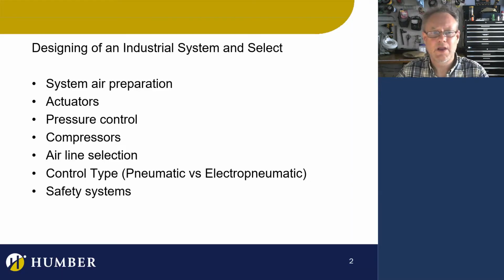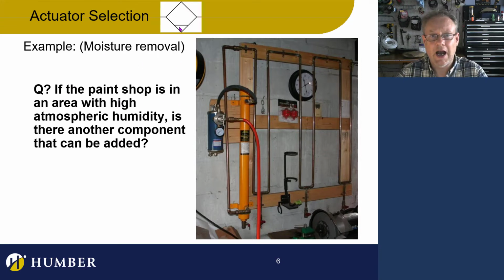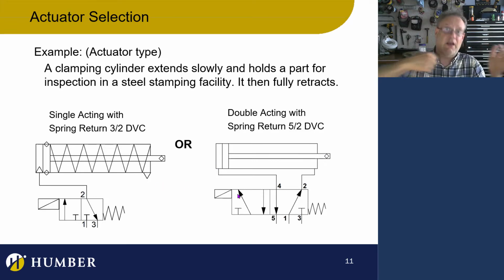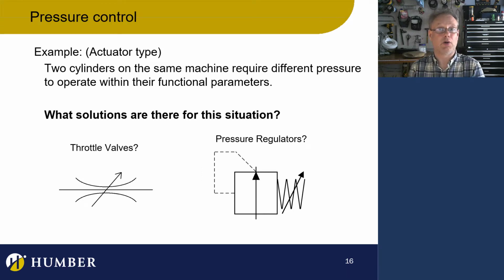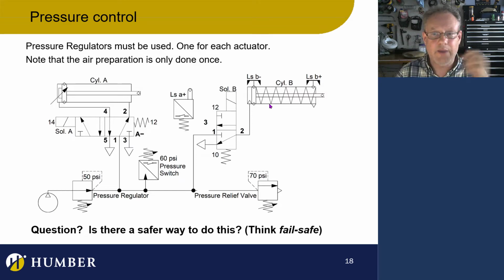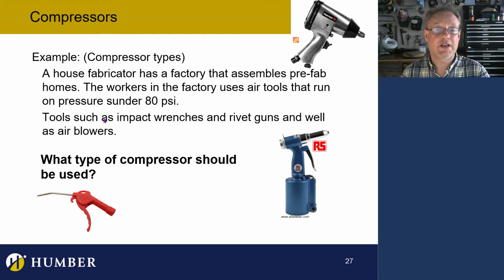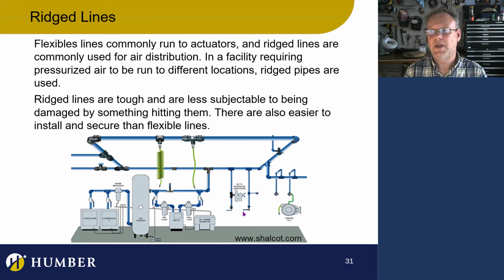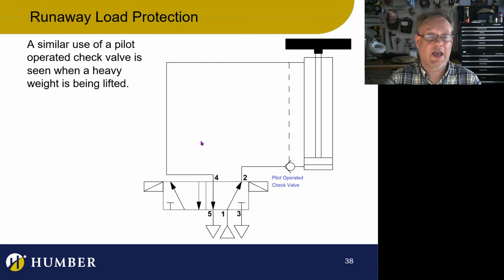Industrial Design Pneumatic Systems lars